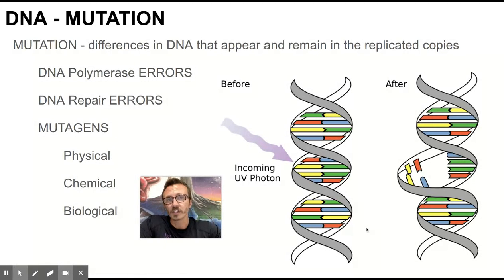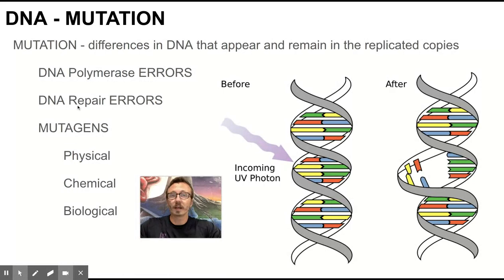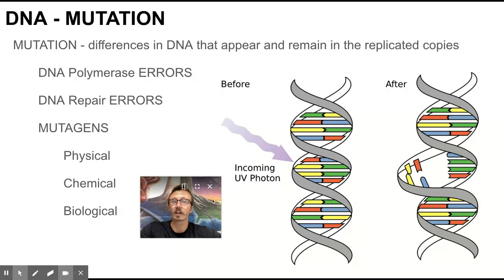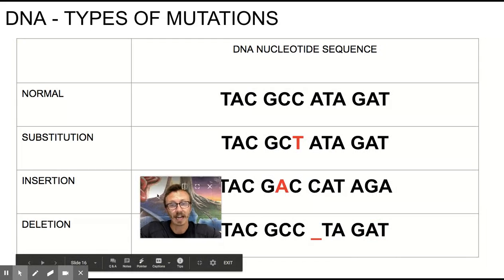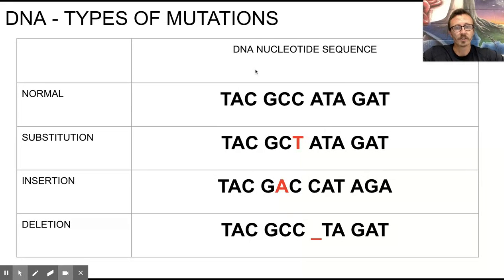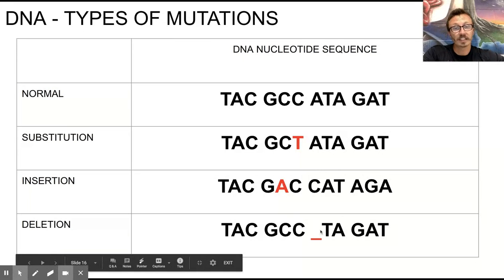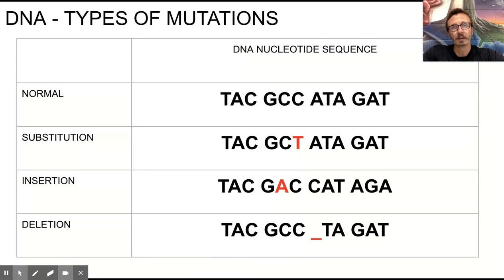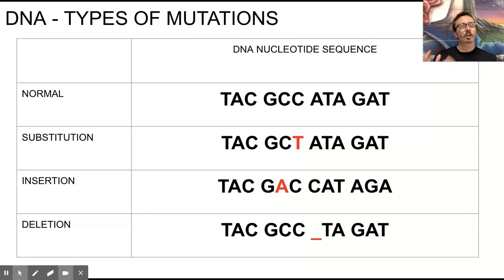#6.3 DNA Mutations